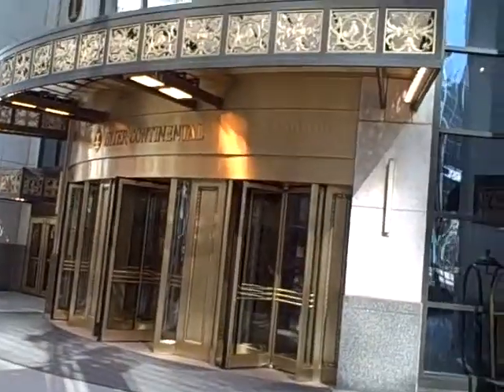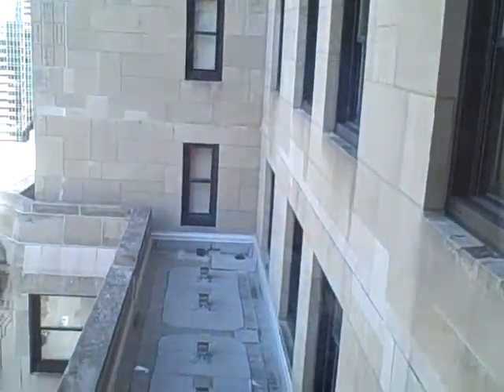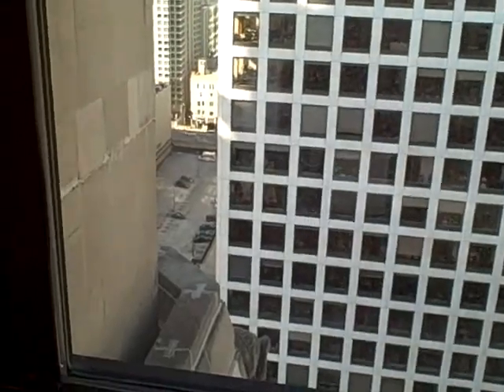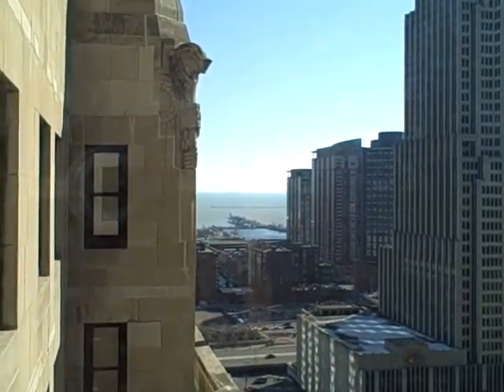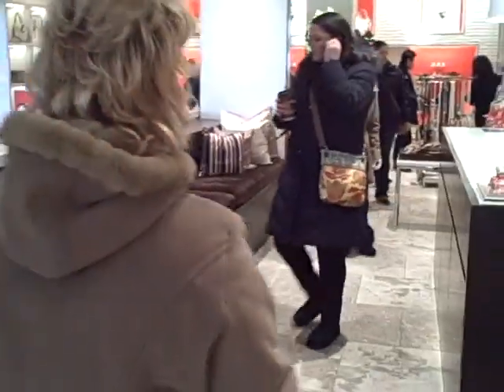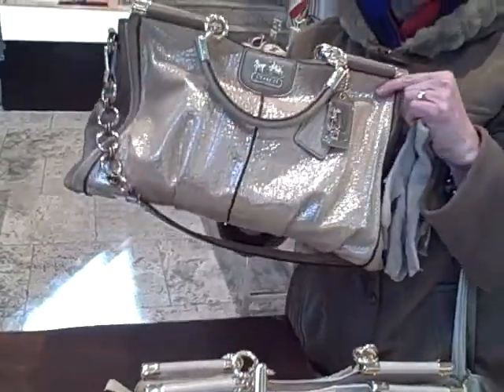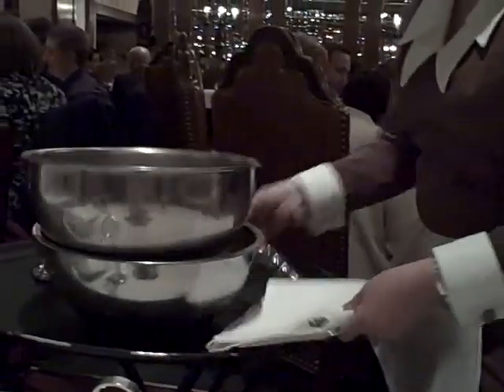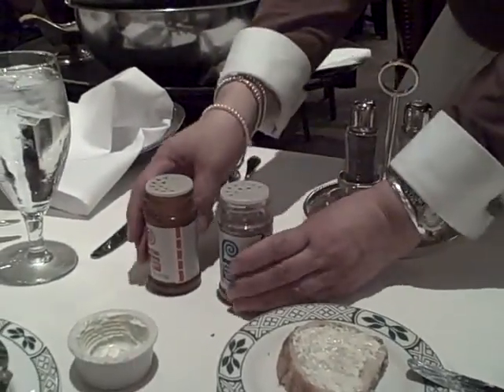Elaine's Birthday Weekend CHICAGO Feb 24-26, 2012.mp4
Enjoying the Windy City was never so much fun.  We shopped, we ate, we shopped and ate some more.